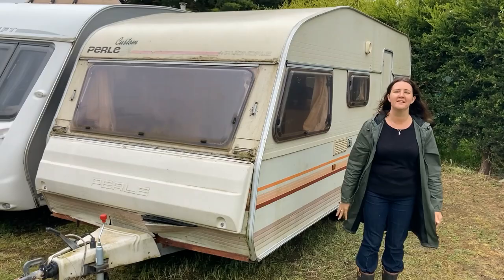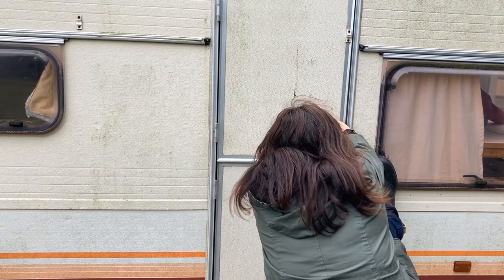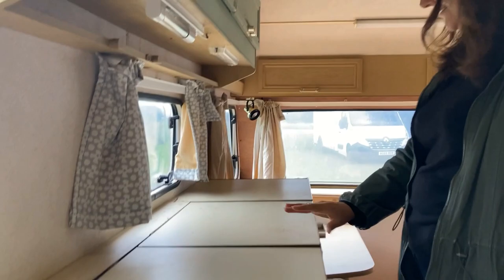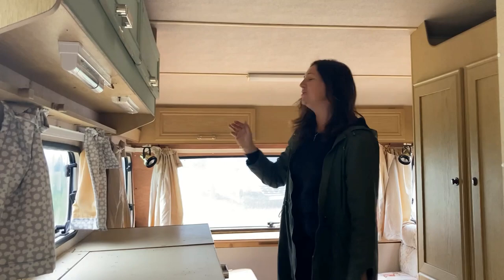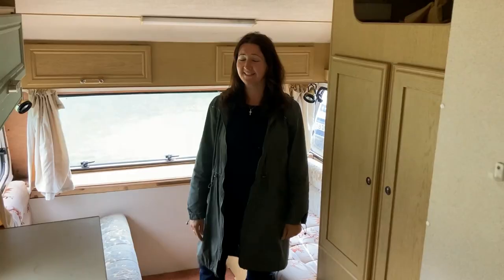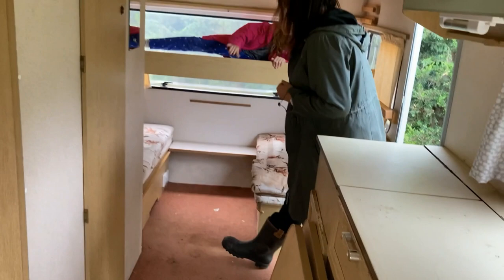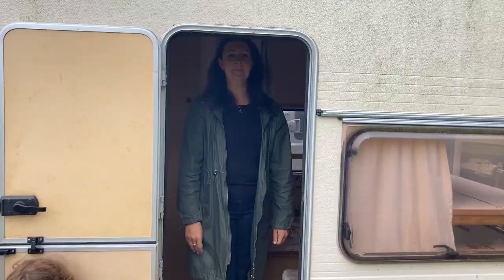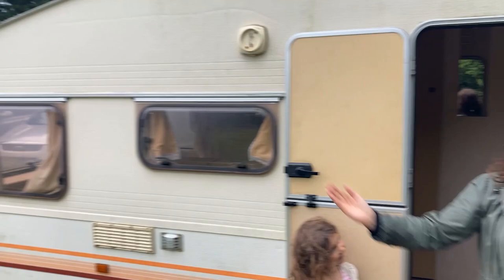Great Caravan Reviews - Avondale Pearl Custom (SPOOF)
Welcome to the (definitely real) great caravan review! This CLASSIC Avondale Pearl Custom Touring Caravan is a very accurate example of the vintage caravan.
Features include:
*Windows
*A Door (stiff)
*Seating for many
*5 berths (up to 9 depending on height of individual)
*A bathroom (toilet not included)
*Ability to cook in the kitchenette (plug in stove top required)
This brilliant caravan has a whole host of stories to tell. In fact, you can smell most of them!